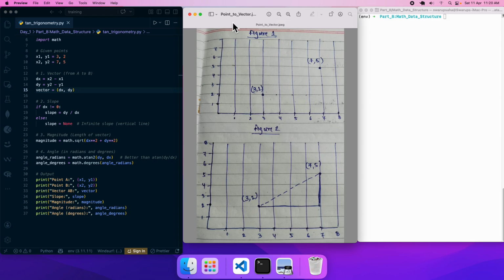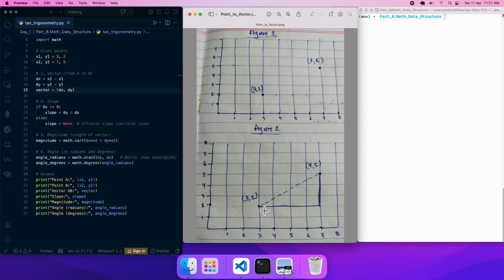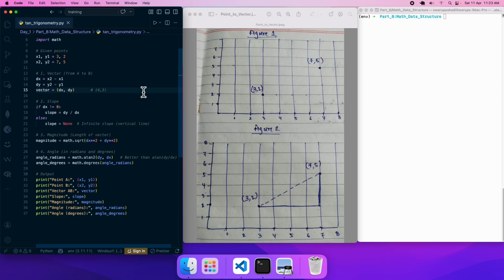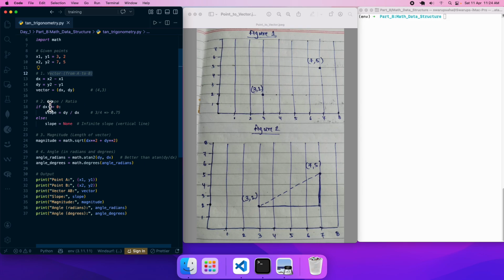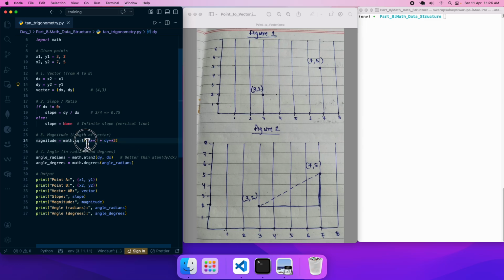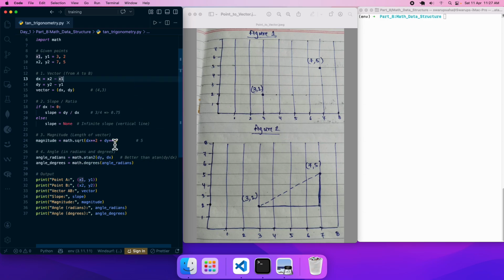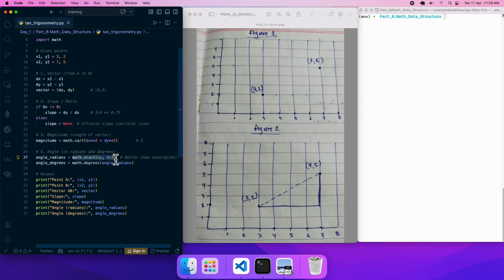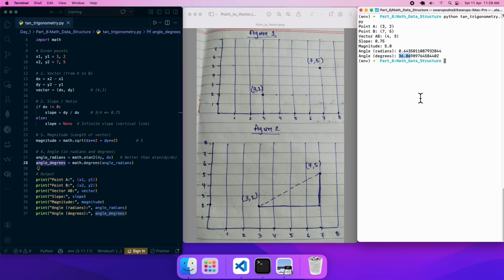Confused about vectors, slope, magnitude, and angle? 🤔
In this video, we take two simple points (3,2) and (7,5) and transform them into a complete vector representation using Python.

🚀 What you will learn:
✔️ How to convert two points into a vector
✔️ How to calculate slope correctly
✔️ How to compute magnitude (vector length)
✔️ How to find direction (angle with X-axis using atan2)
✔️ How this concept is used in HOG (Histogram of Oriented Gradients)

📌 Key Concepts Covered:
Vector = (x2 - x1, y2 - y1)
Magnitude = √(dx² + dy²)
Slope = dy/dx
Angle = tan⁻¹(dy/dx) → using atan2 for accuracy